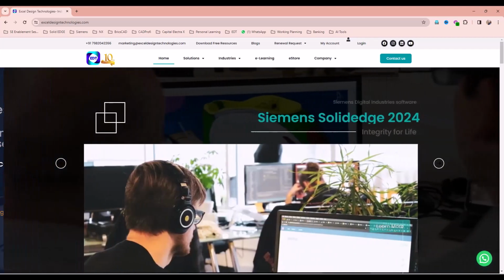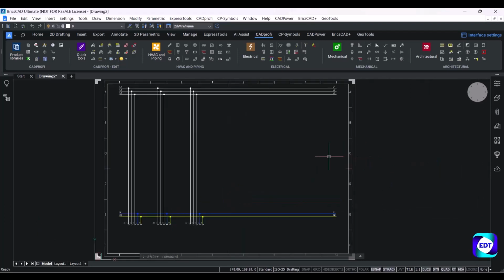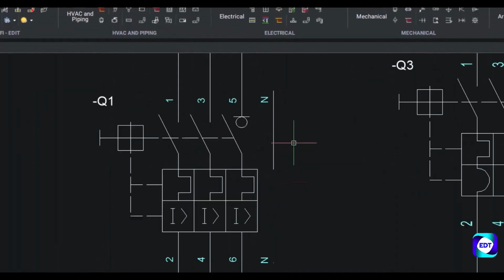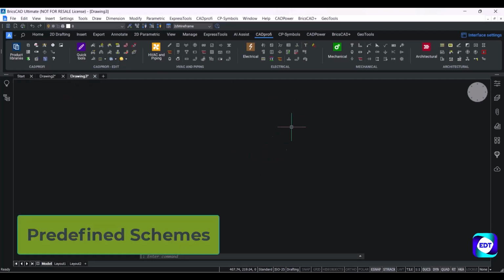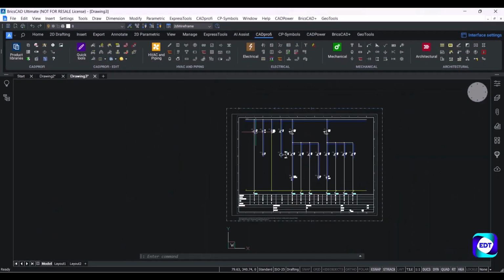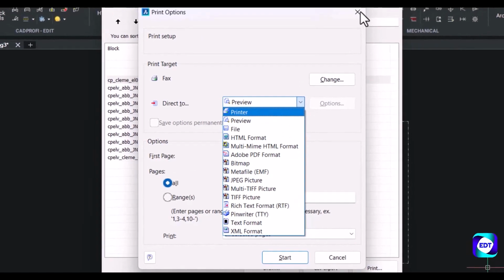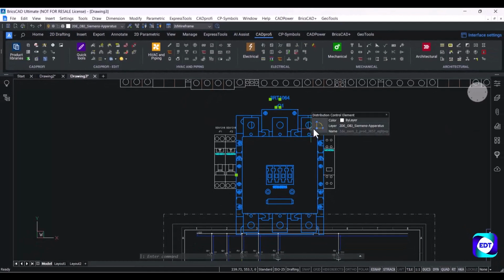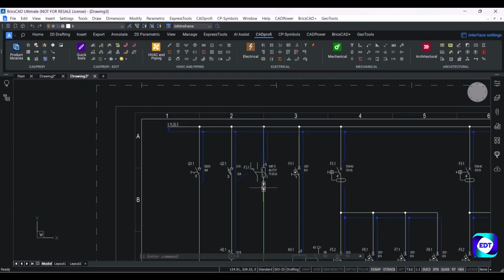Efficient Electrical Design with CADprofi: Step-by-Step Guide | BricsCAD | Excel Design Technologies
Welcome to our comprehensive tutorial on CADprofi Electrical, brought to you by Excel Design Technologies Pvt Ltd. In this video, we'll take you through the process of creating professional electrical schematic drawings using CADprofi, seamlessly integrated with BricsCAD and AutoCAD Electrical.

Learn how to harness the power of CADprofi's intuitive interface and extensive library of predefined templates and standard symbols to design intricate electrical schematics with ease. Explore the functionality of CADprofi's product library and discover how to incorporate components from various leading companies into your designs effortlessly.

Unlock the secrets of efficient electrical design as we guide you through the process of utilizing CADprofi's robust features to streamline your workflow and enhance productivity. From selecting the right symbols to generating accurate bills of materials (BOM), this tutorial covers everything you need to know to excel in electrical design.

Join us on this journey to master CADprofi Electrical and elevate your design capabilities to new heights. Whether you're a seasoned professional or a newcomer to electrical design, this tutorial provides invaluable insights and practical tips to help you succeed in your projects.